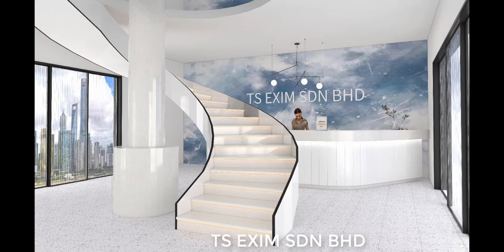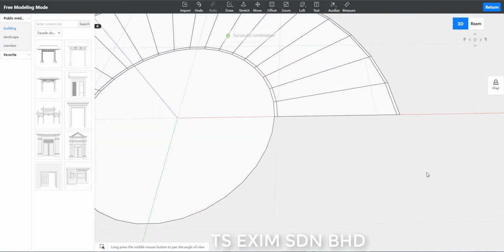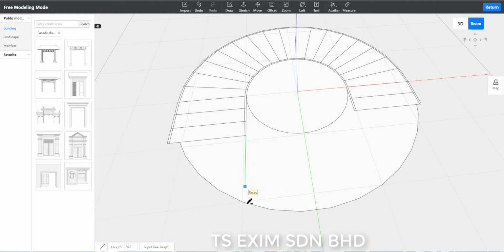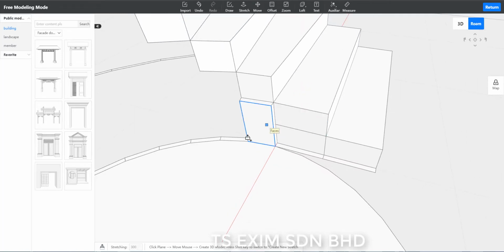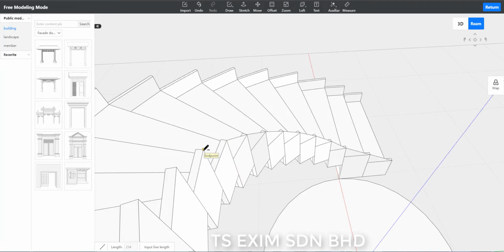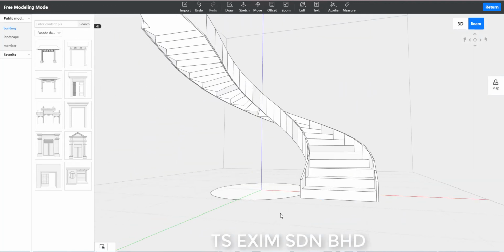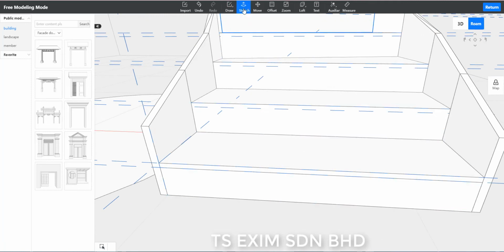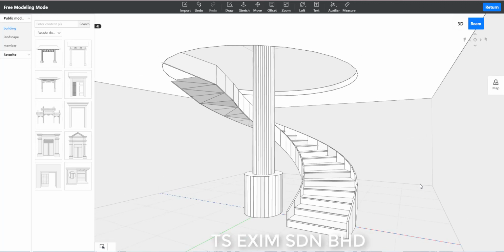[Tutorial] How to create Spiral Stair | AiHouse